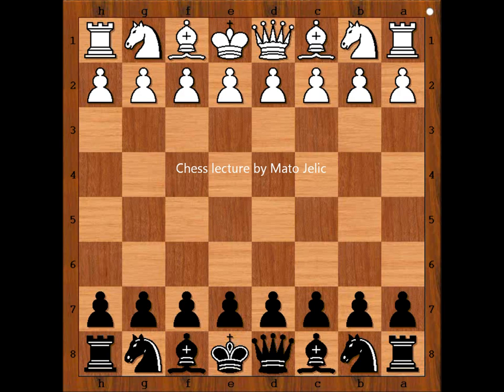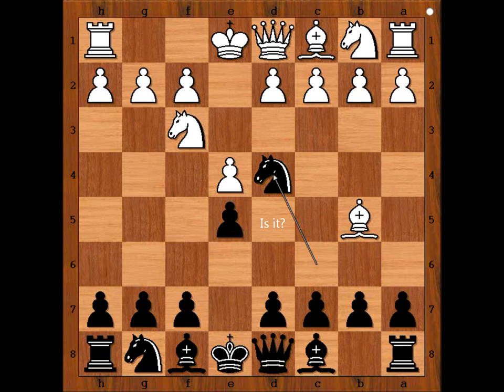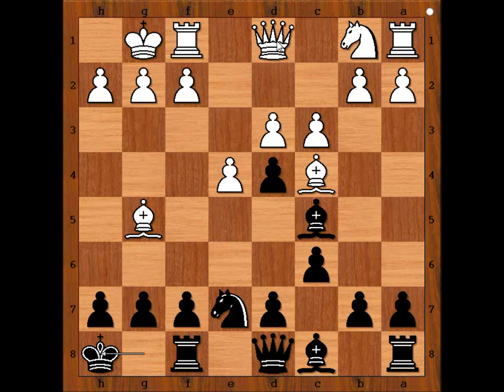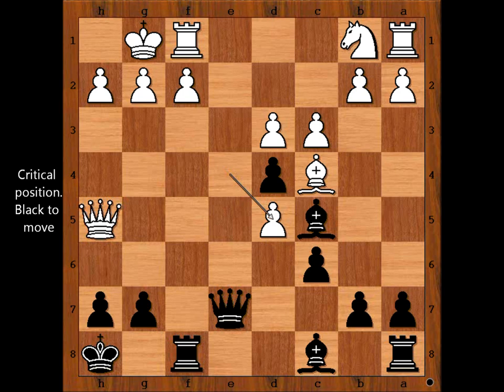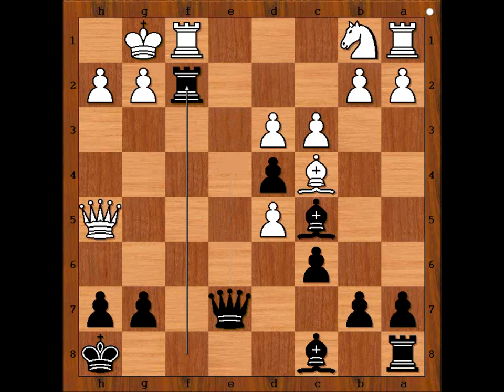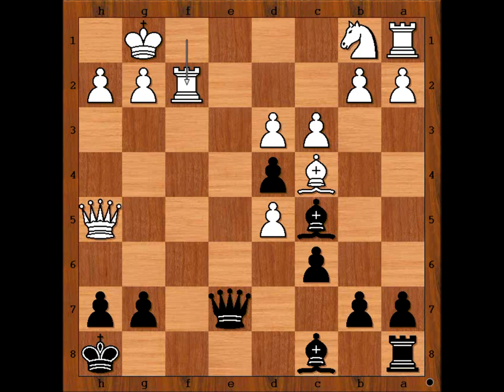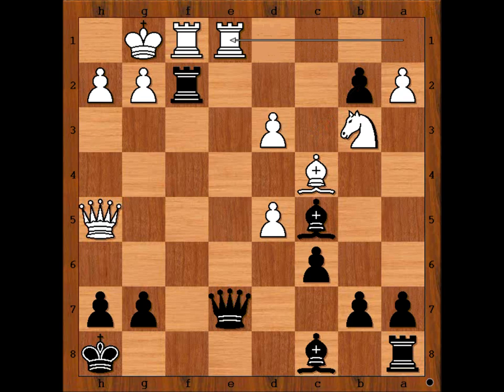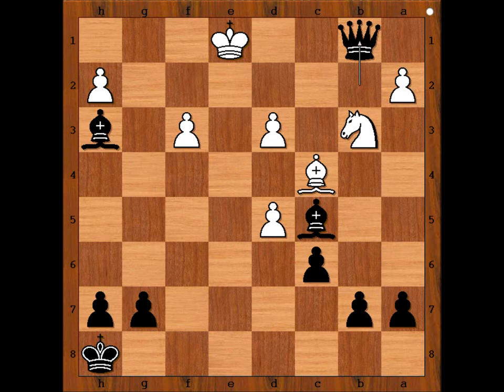Ruy Lopez: Samuel Standidge Boden vs Henry Edward Bird - London1873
Samuel Standidge Boden vs Henry Edward Bird
Spanish Game: Bird Variation
London 1873
1. e4 e5 2. Nf3 Nc6 3. Bb5 Nd4 4. Nxd4 exd4 5. O-O Bc5 6. c3 Ne7 7. d3 c6 8.
Bc4 O-O 9. Bg5 Kh8 10. Qh5 f6 11. Bxf6 d5 12. Bxe7 Qxe7 13. exd5 Rxf2 14. Nd2
dxc3 15. Nb3 cxb2 16. Rae1 Rxf1+ 17. Kxf1 Qf6+ 18. Qf3 Qxf3+ 19. gxf3 Bh3+ 20.
Ke2 Re8+ 21. Kd2 Rxe1 22. Kxe1 b1=Q+ 0-1